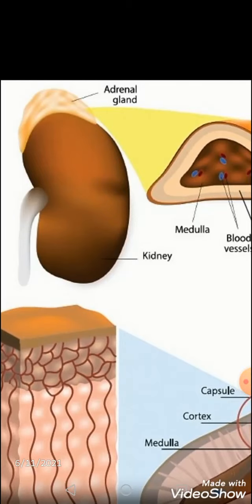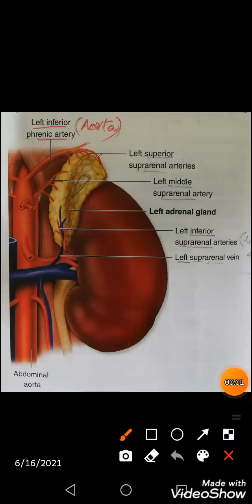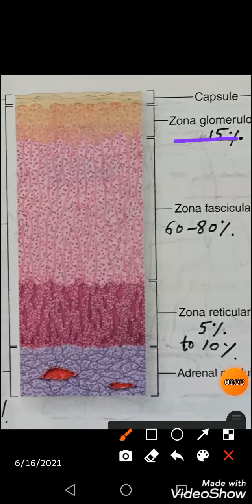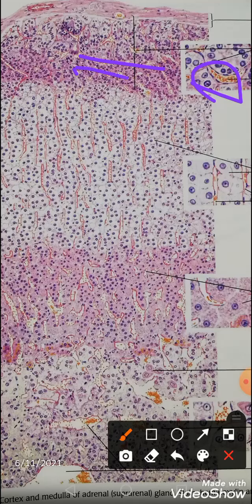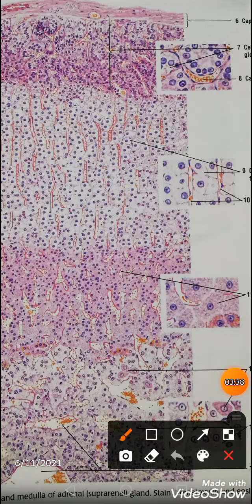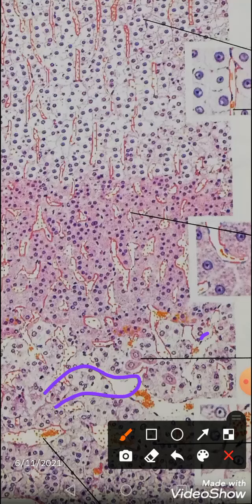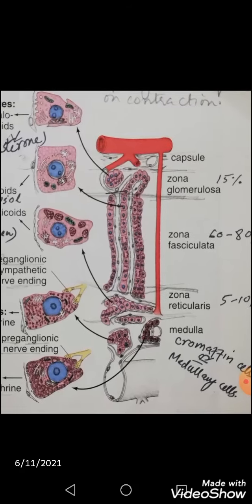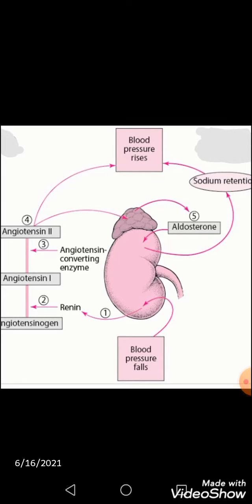The Adrenal glands n histo 2 nd yr Medical.